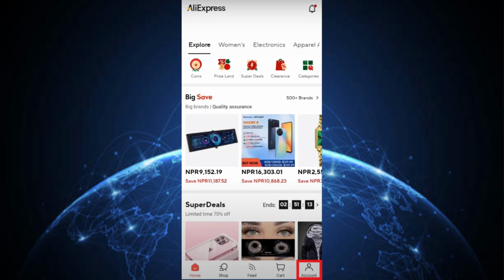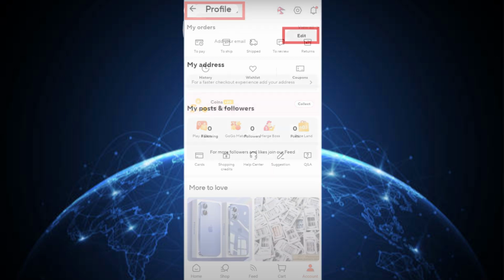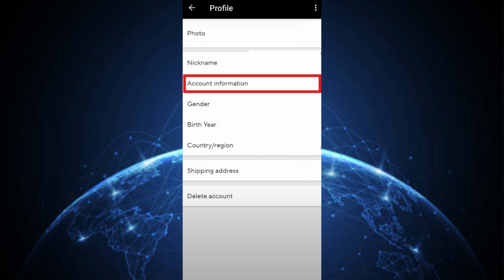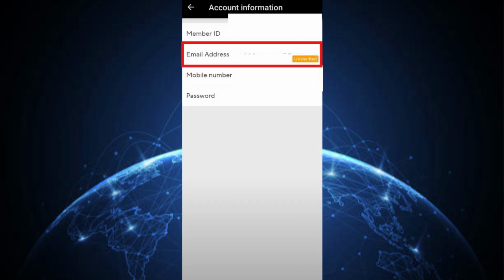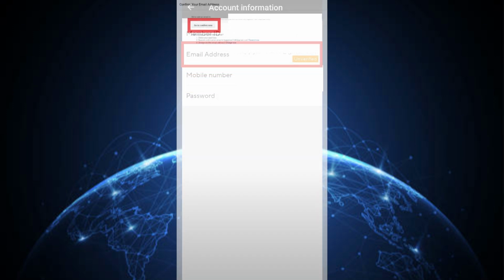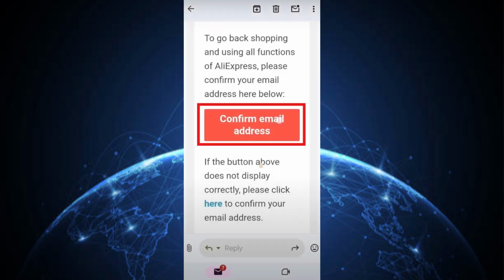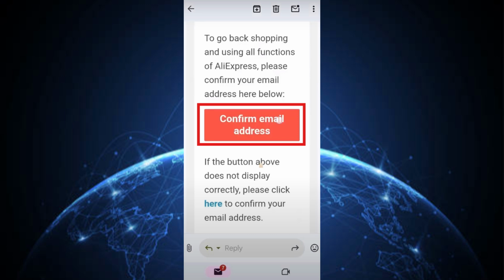How to Verify AliExpress Account 2025 (RIGHT WAY)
Need help verifying your AliExpress account? In this 2025 tutorial, you’ll learn how to complete AliExpress account verification quickly and avoid common errors during the process.

We cover:

When and why AliExpress asks for account verification
Step-by-step process for uploading ID or payment verification documents
How to verify your phone number and email
What to do if your verification gets rejected
Tips to prevent account restrictions or delays

This guide works for buyers and sellers alike.